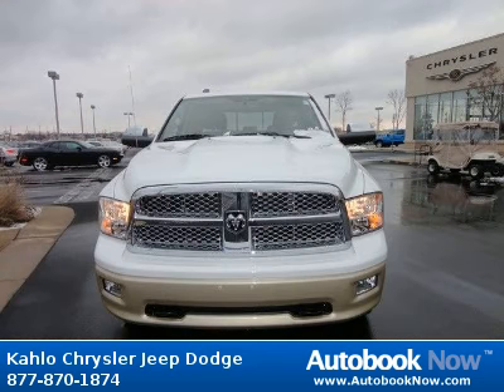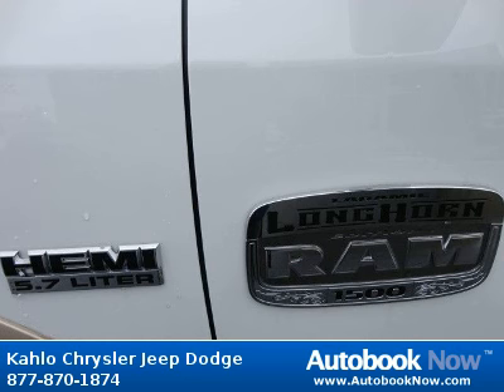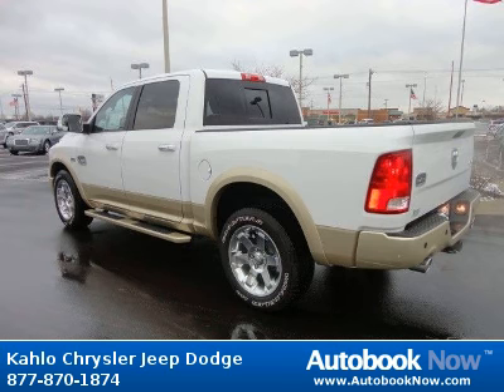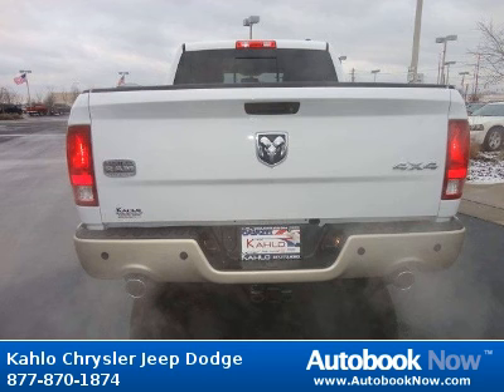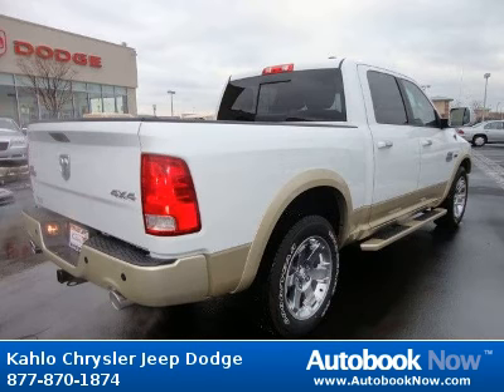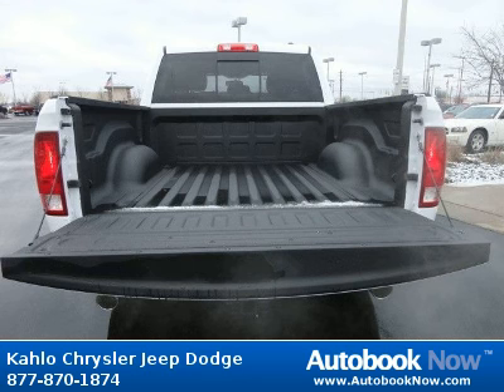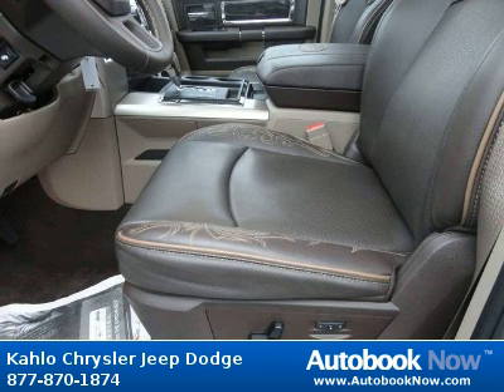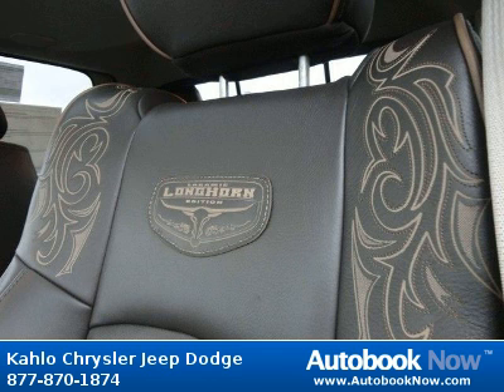2012 Dodge Ram 1500 in Noblesville IN for Sale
2012 Dodge Ram 1500
Stock #: 2R6
Price: $49,280
Miles: 0
Body Type: Truck
Color: White
Transmission: Automatic